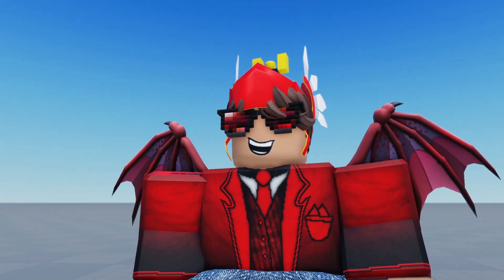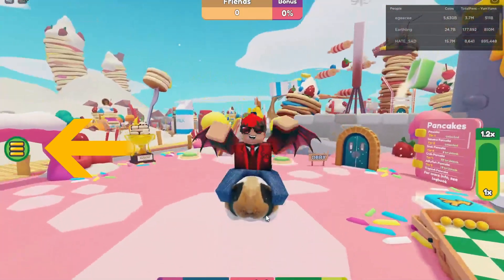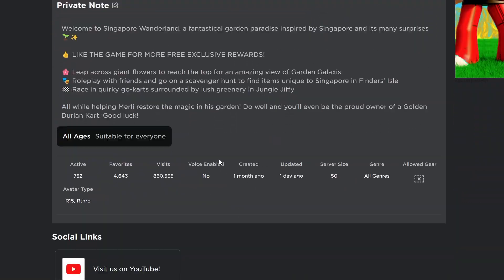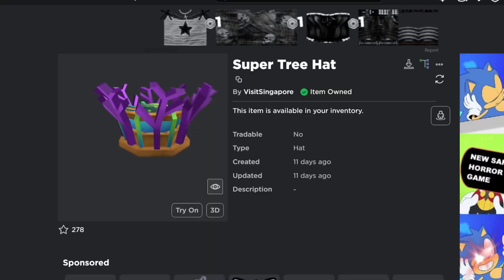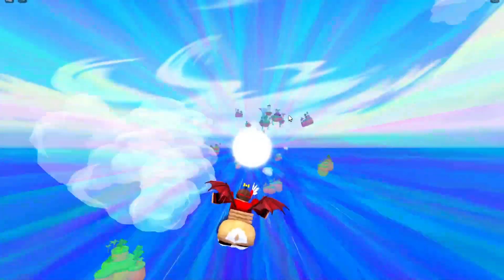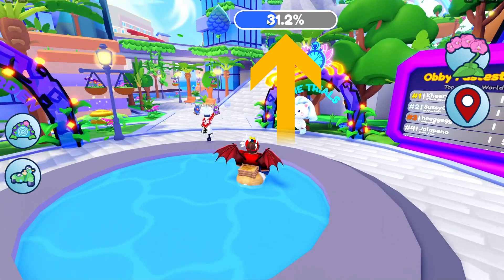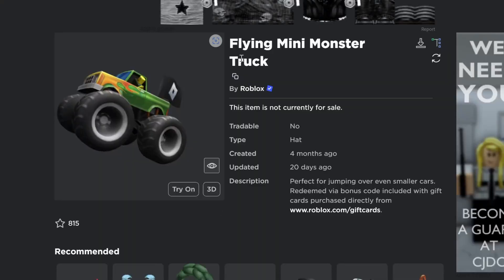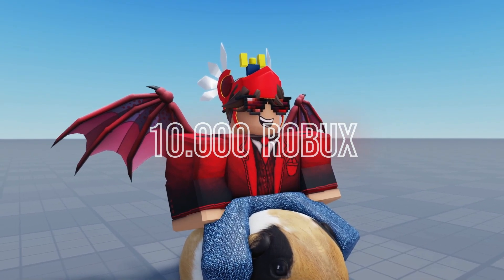[EVENT] 3 NEW FREE ROBLOX EVENT ITEMS! (Get Now) Promocodes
Get 3 new items to your Roblox Avatar inside of "Singapore Wanderland" & "Pancake Empire Tower Tycoon" Event game!